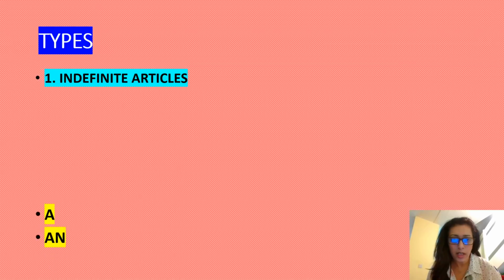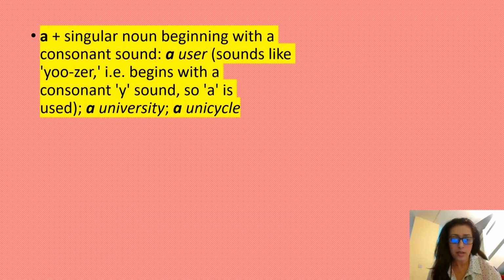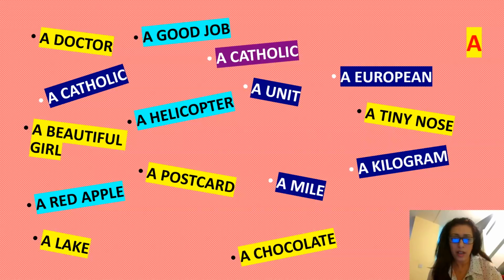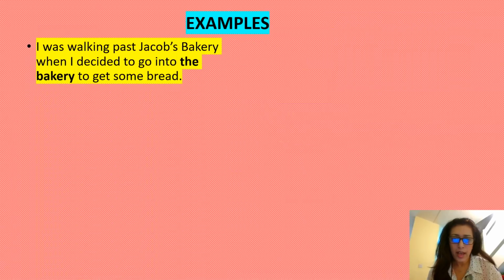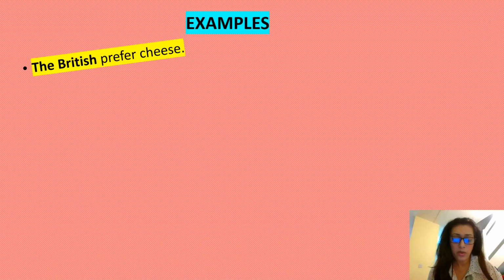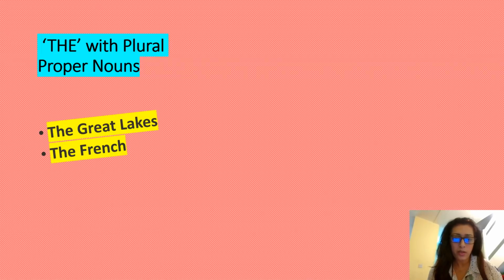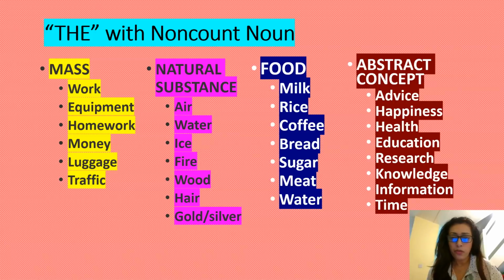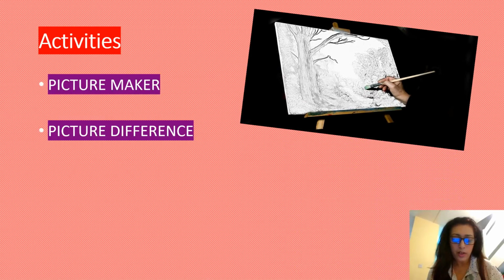English Grammar - Articles A, An, The | How to use Articles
Learn about definite and indefinite articles A, An, The in detail